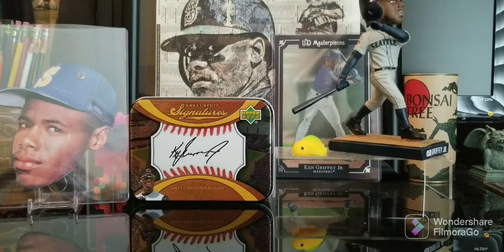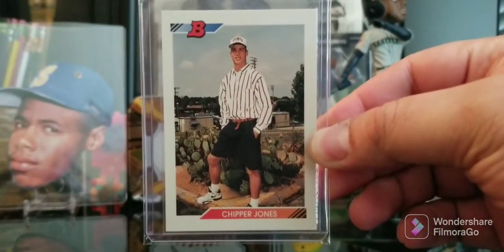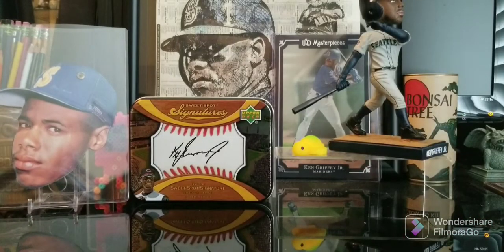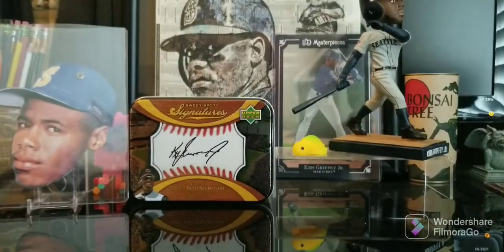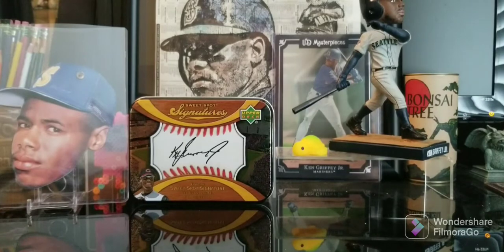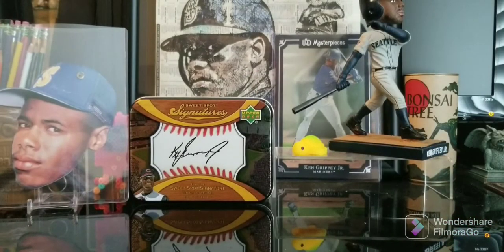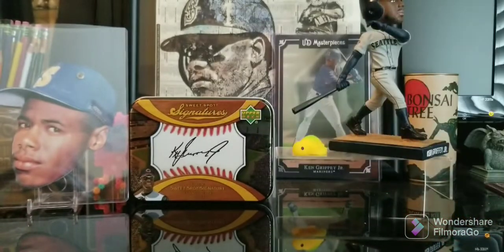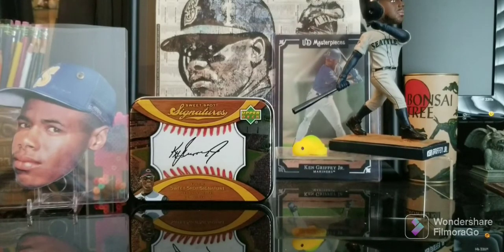LCS and Cardshow Pickups